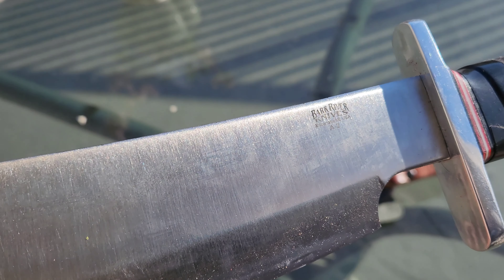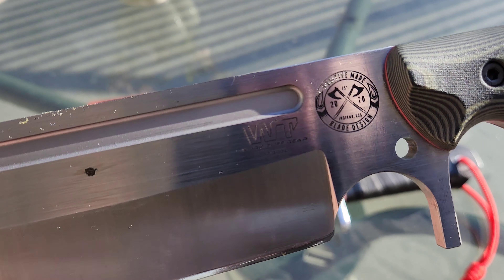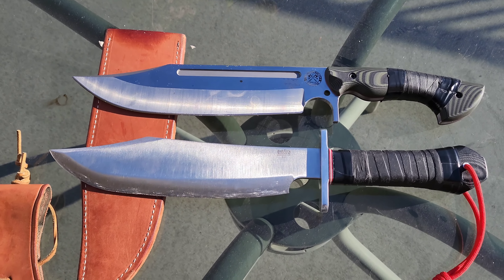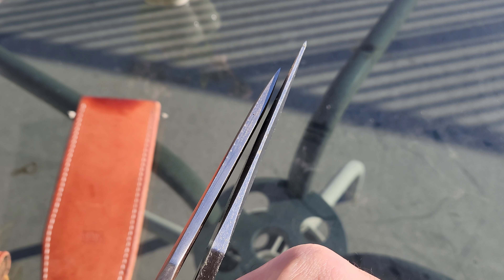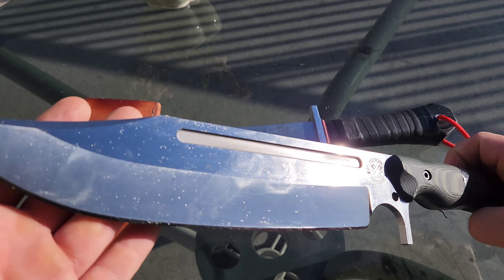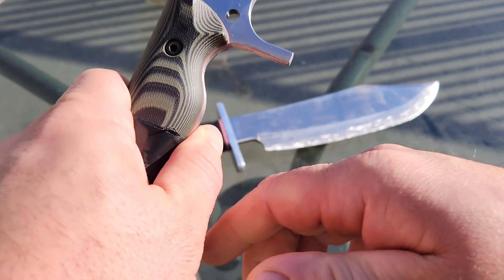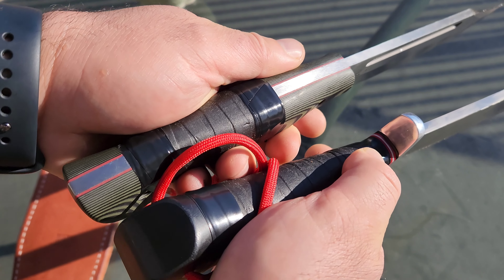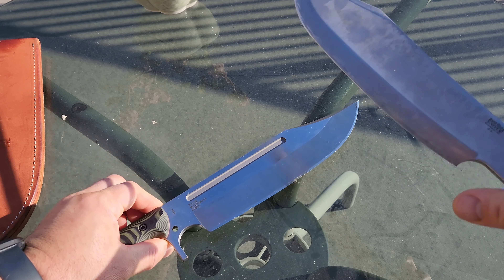Quick Side-by-side: WTG Puzon 9" vs Shining Mountain Bowie from BRK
Got a Puzon Wilderness Bowie ( PWB-9 ) from Work Tuff Gear.  I love the Bark River Knives Shining Mountain Bowie.  It's an awesome tool!  The sheath is great but not sufficient.  Maybe someday I'll get it fixed or get something better but in the meantime the overall design of the WTG PWB-9 ND its sheath will be more convenient and easier to deal with.  I'll do a few test hikes and see how it fares overall!